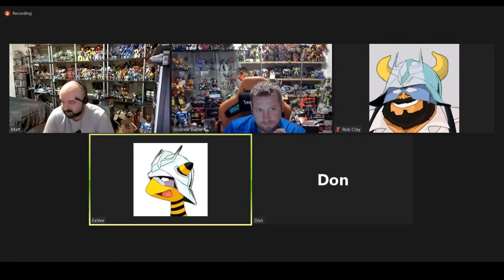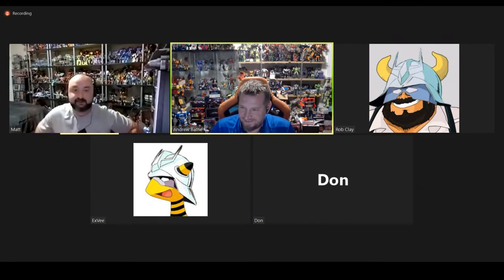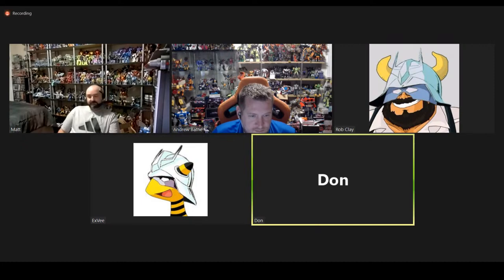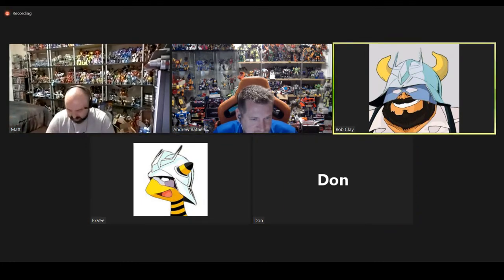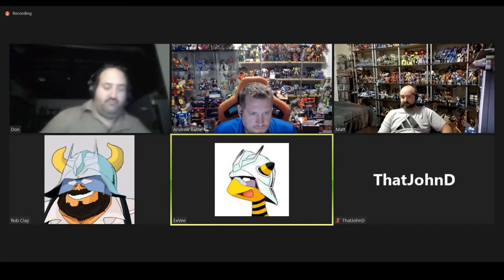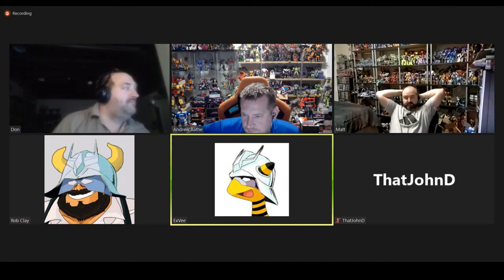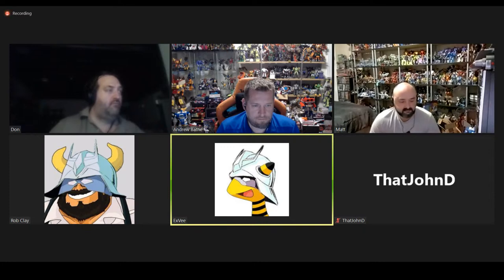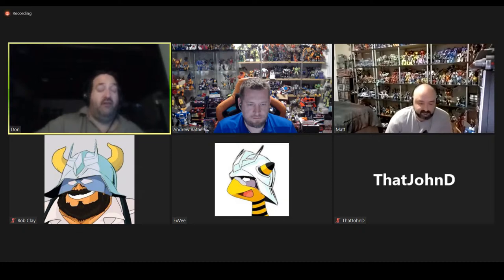Radio Free Cybertron Episode 838